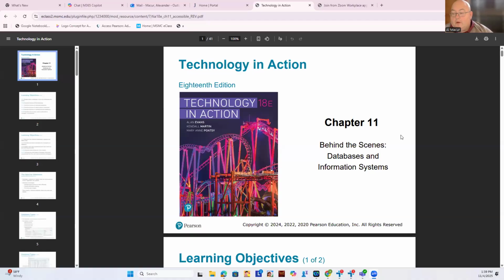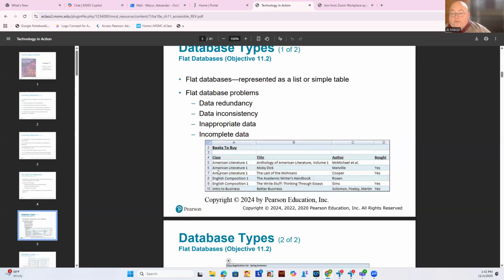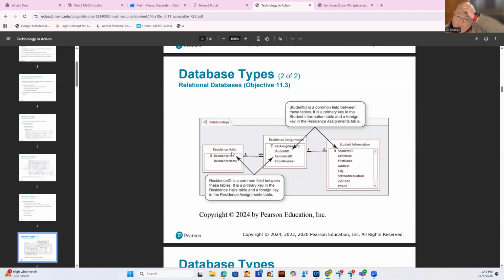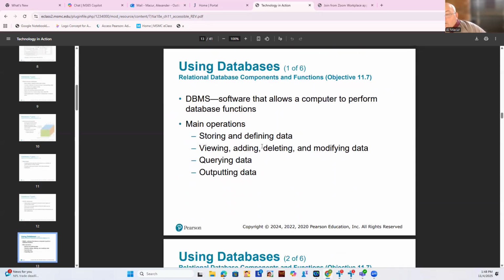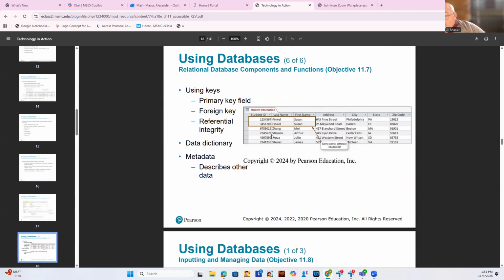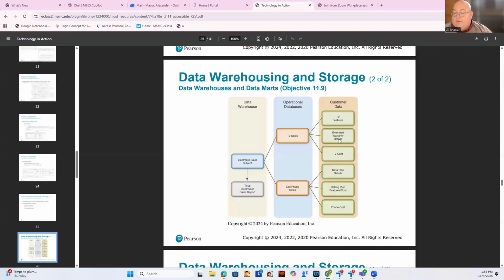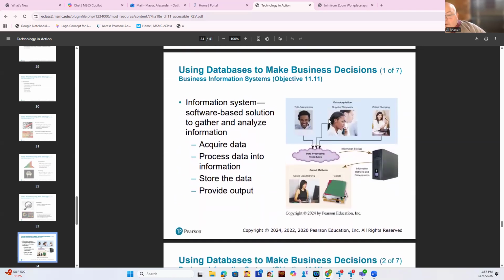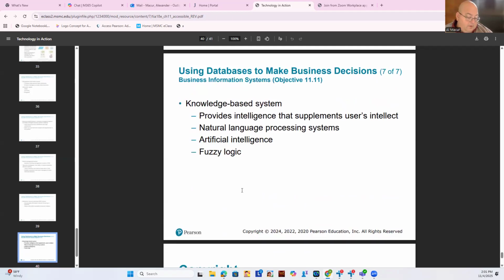CH 11 Video Lecture